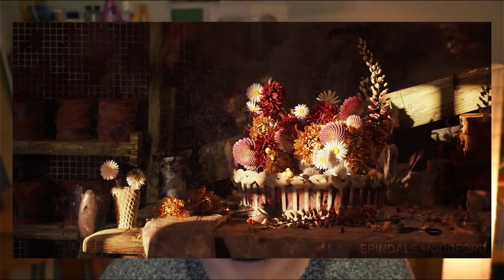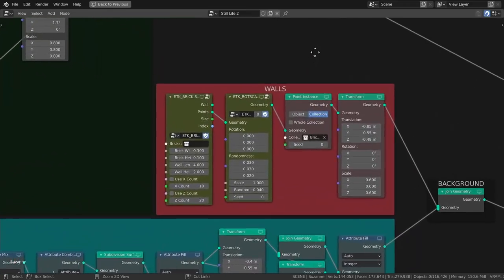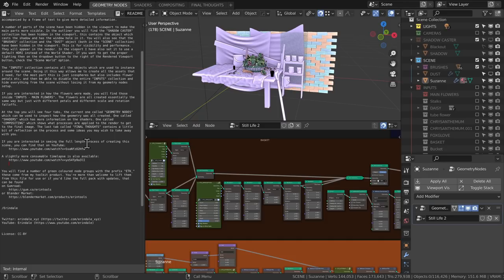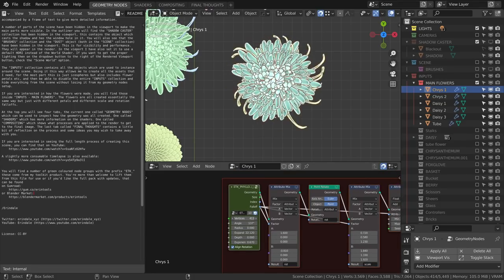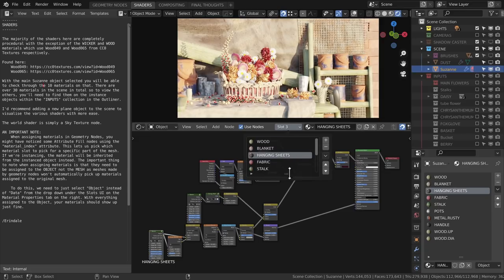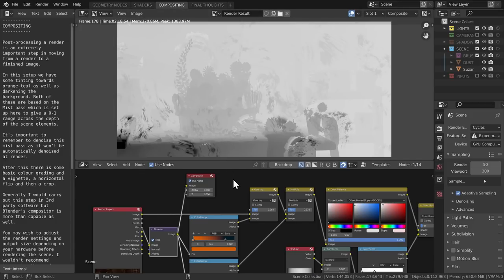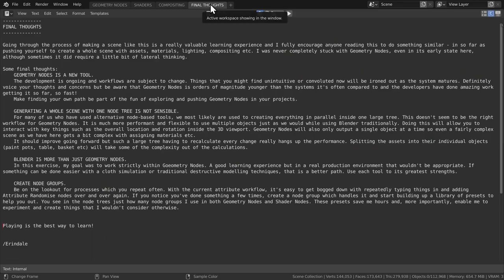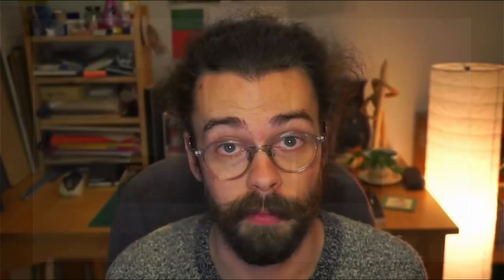Blender 2.93 Splash Walk-through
The splash screen of Blender 2.93 is nothing short of amazing, but browsing the .blend file can be intimidating. So here is the splash author @Erindale to walk us through it.